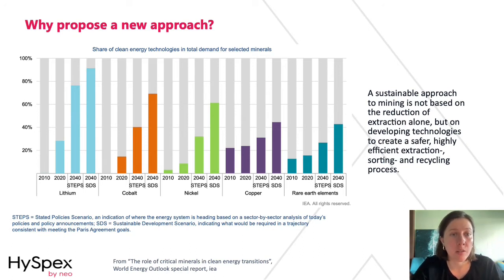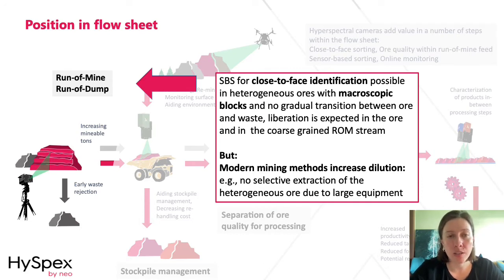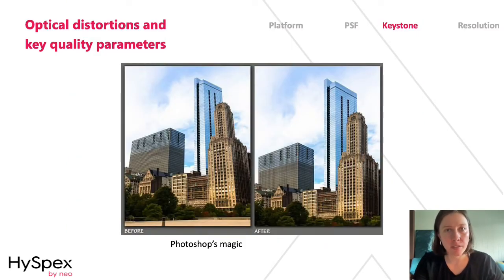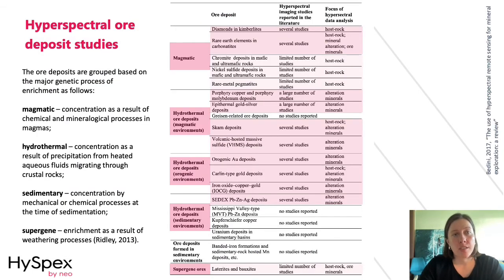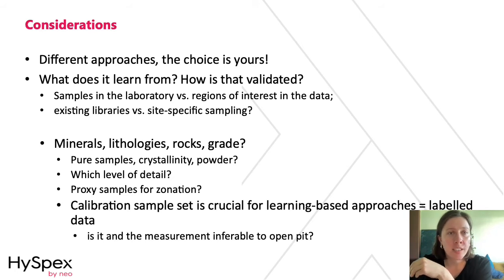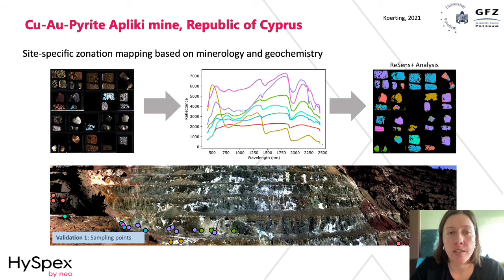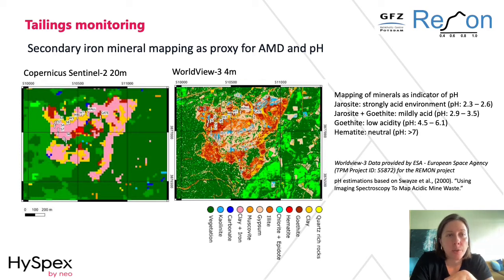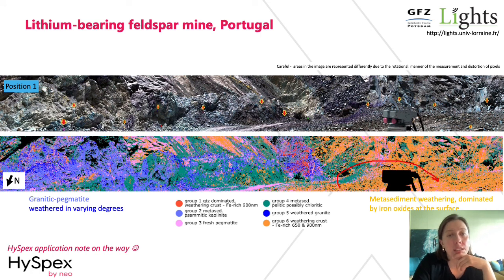Hyperspectral imaging for open-pit mining applications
This video shows Friederike Koerting's presentation for HySpex at the "Ore Geology" Conference 2021. The aim is to give an introduction to hyperspectral imaging for geological applications with a focus on mining applications.
This video has been pre-recorded. Feel free to drop any open questions in the comments.

The abstract of this talk is copied below:
The material distribution within a mine face differs in the small scale – dependent on the heterogeneity of the deposit, surface weathering and in different extraction horizons. The daily assigned segments allocated for extraction can show a high degree of variability and the subsequent processing steps need to be tailored to the material from the extraction stream. Common models are based on point data (drill cores and samples) and can lead to misclassifications due to the interpolation and high variability of the material. Hyperspectral imaging offers a spatial detection method of the mining surface and allows for a classification of mineral- and element distributions to aid an efficient extraction and material handling. The aim is to implement hyperspectral imaging into open-pit mining sustainably covering a variety of applications and to develop a workflow for mine-face, ground-based, spectral characterization. This presentation will give an overview of the different use-cases of hyperspectral data within the mining environment and presents feasibility studies and research around the development of solutions with the HySpex VNIR-SWIR systems.